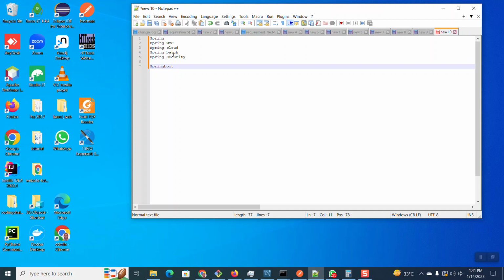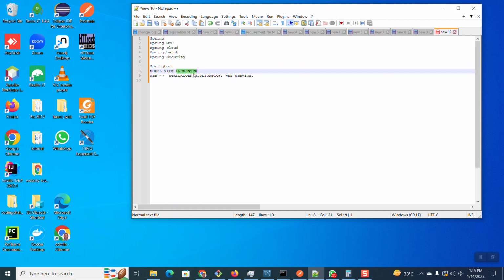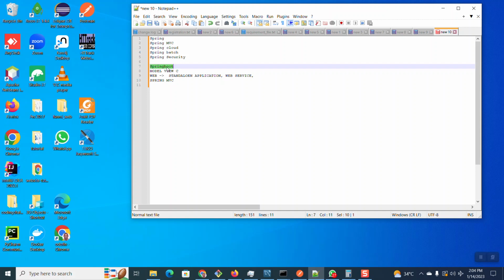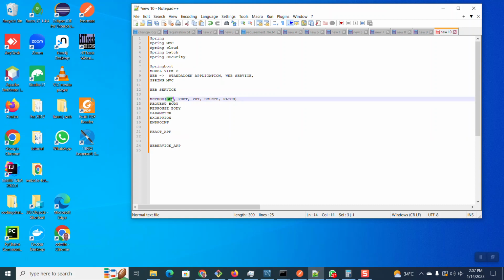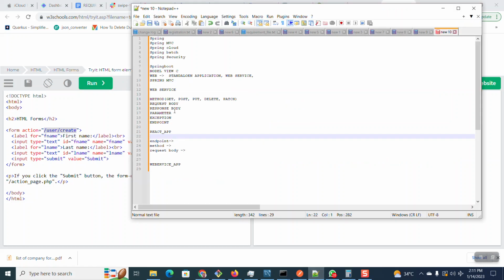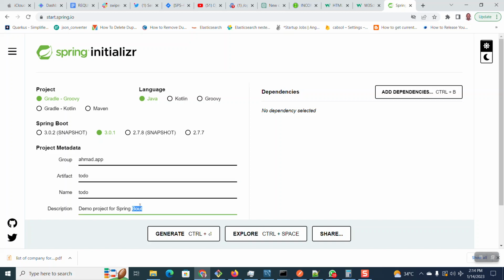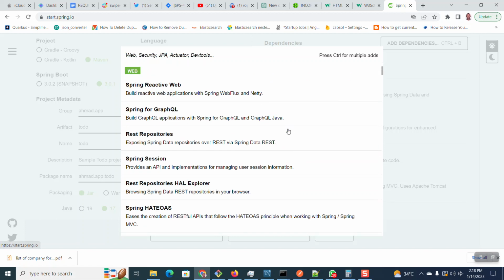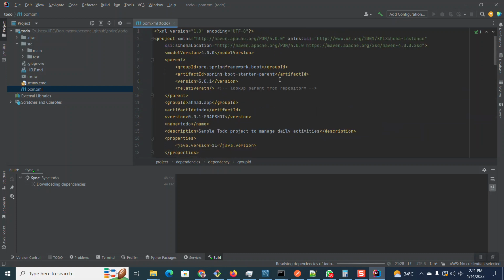Web service using spring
Create webservice application(Beginner)